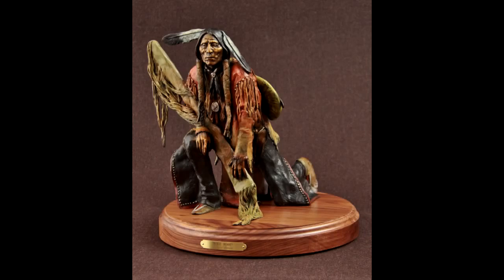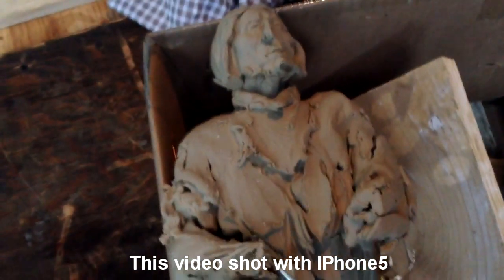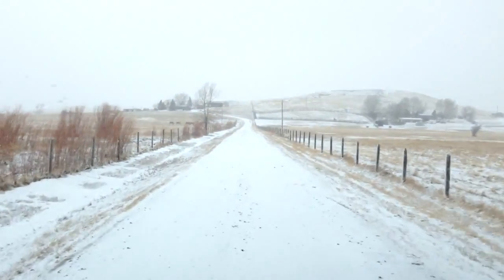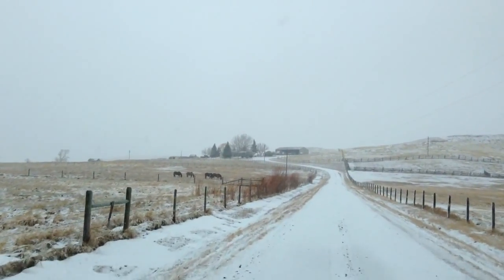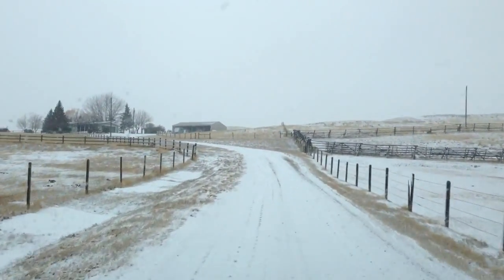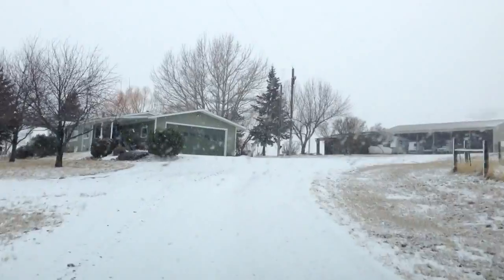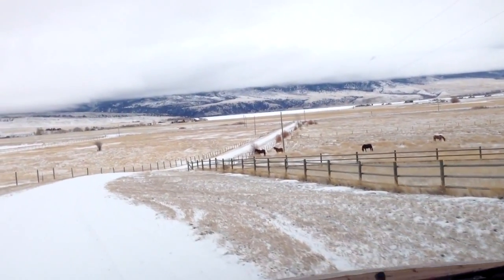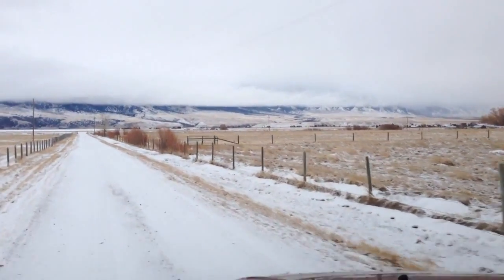Sculpting with Lemon - Aftermath of When a Foundry Gets Done Molding a Clay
Sculpture Depot

PCT-5
303, and 22x
53x, and 55x
74, 70, 163, 161, and 75
23x and 407